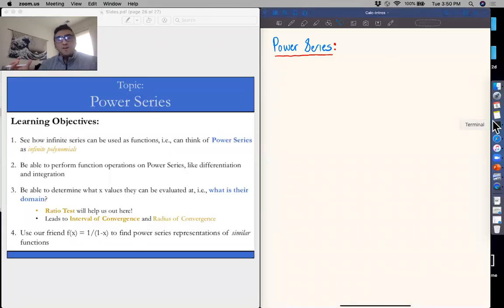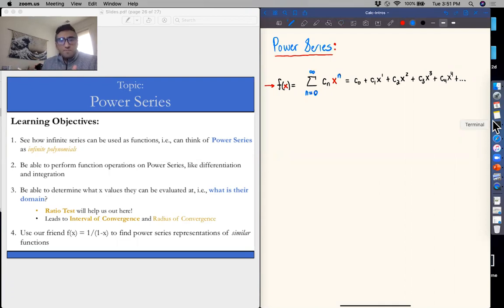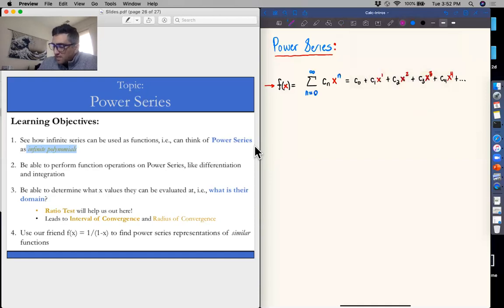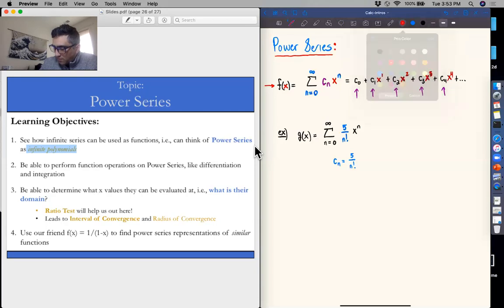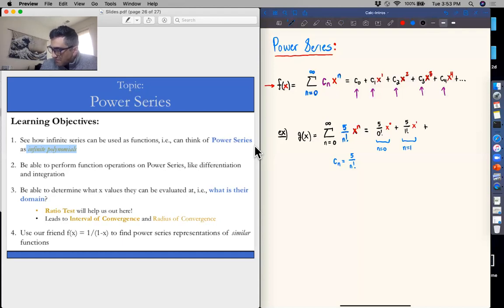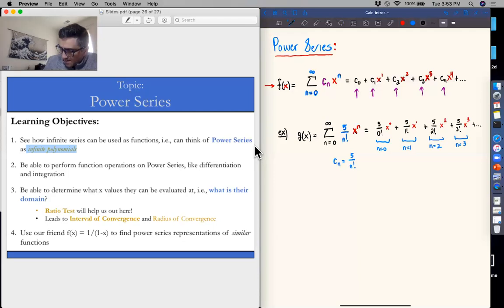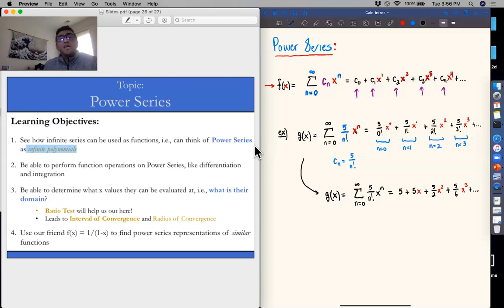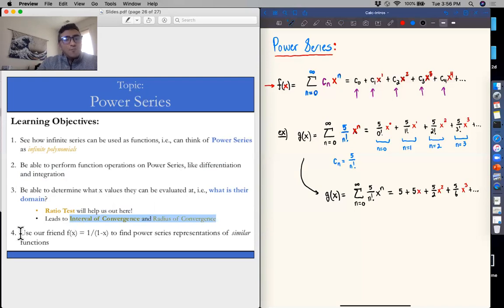Pre-Class Video: Power Series (1/4)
Learning Objectives:

1. See how infinite series can be used as functions, i.e., can think of Power Series as infinite polynomials

2. Be able to perform function operations on Power Series, like differentiation and integration

3. Be able to determine what x values they can be evaluated at, i.e., what is their domain?
            a. Ratio Test will help us out here!
            b. Leads to "Interval of Convergence" and "Radius of Convergence"

4. Use our friend f(x) = 1/(1-x) to find power series representations of similar functions